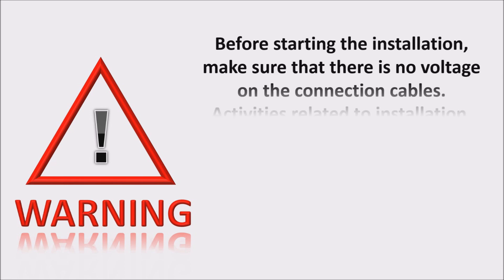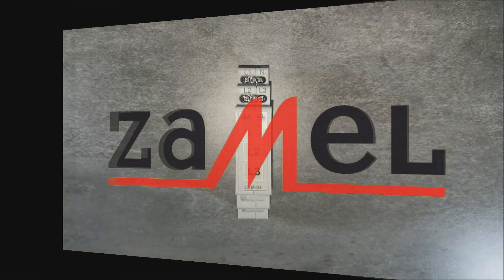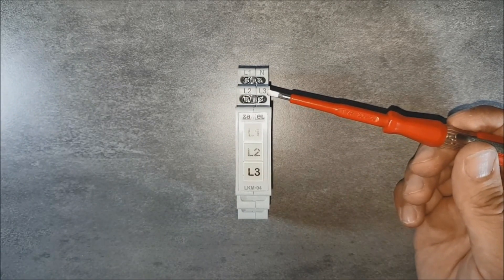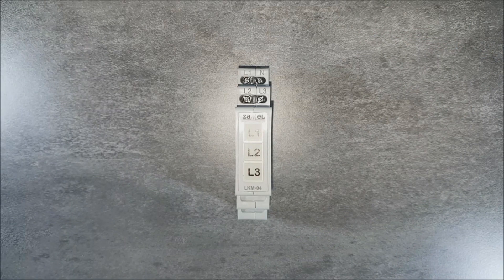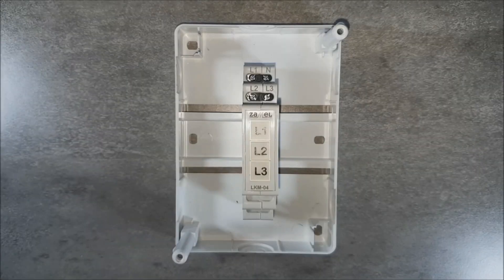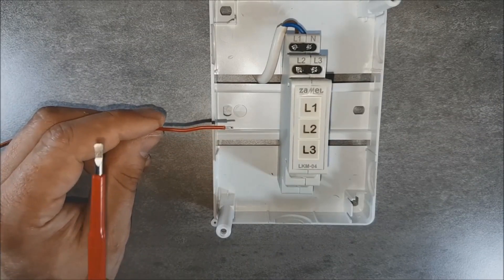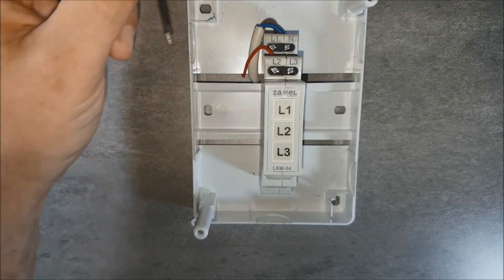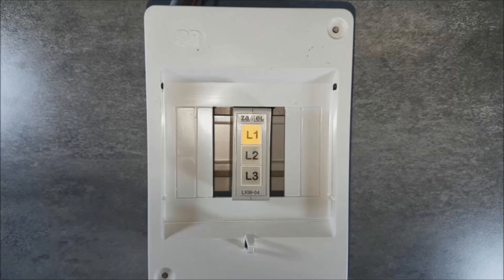3-PHASE POWER SUPPLY (3x230 V AC) INDICATOR LED: YELLOW/GREEN/RED, FOR TN NETWORKS TYPE: LKM-04-40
The LKM-04 power supply indicator is used to signal the voltage in a threephase network. Signaling is carried out with three LEDs marked L1, L2, L3 in mixed color (L1 - yellow, L2 - green, L3 - red). The LKM-04 power supply indicator can be used in a three-phase network. (with neutral wire N), called TN.

Producer:
43-200 Pszczyna
POLAND